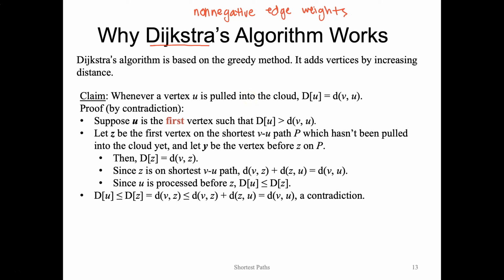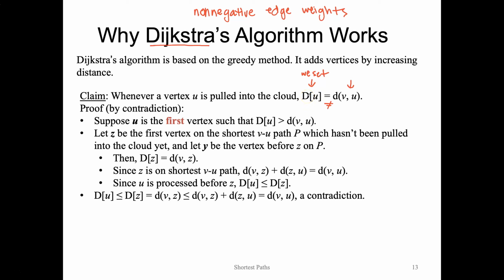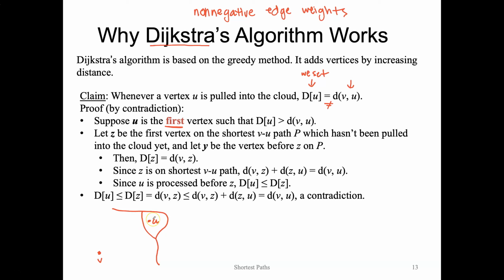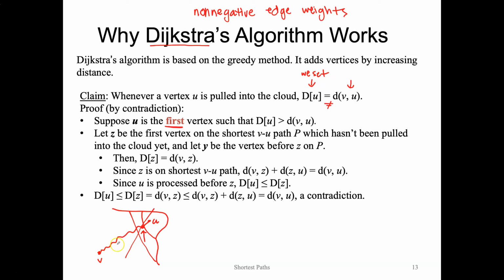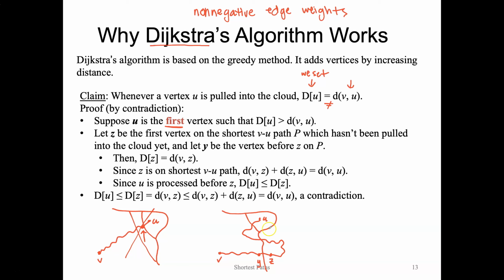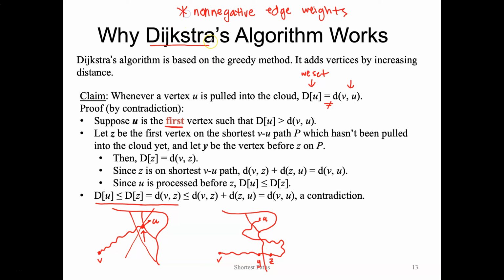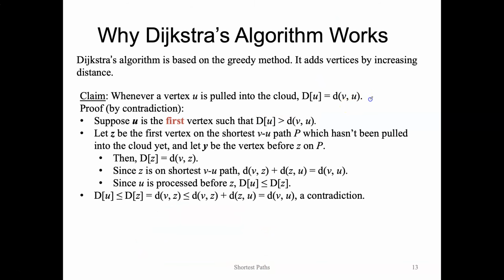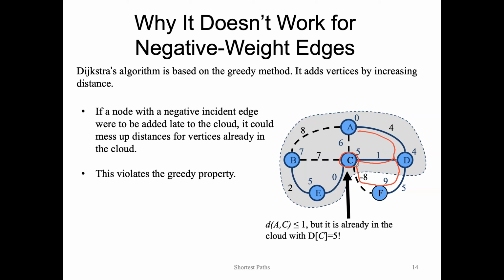Shortest Paths Part 3: Dijkstra's Algorithm - proof